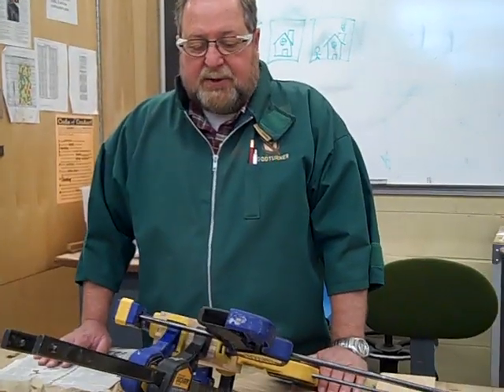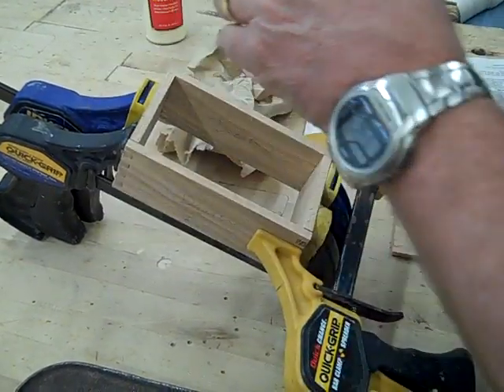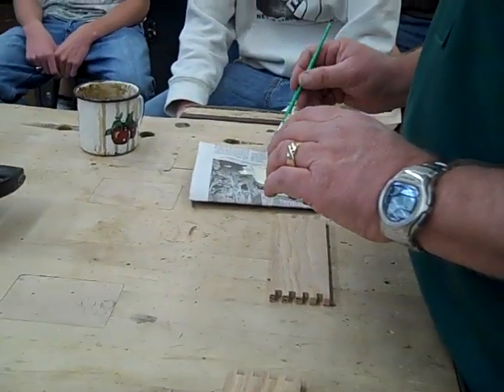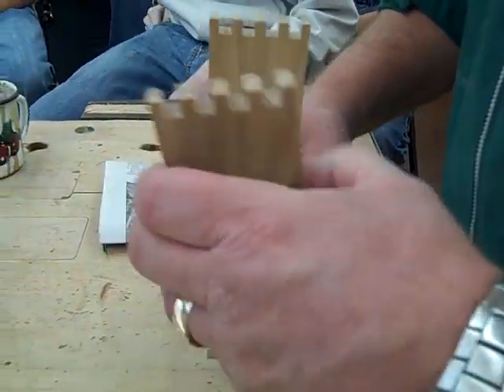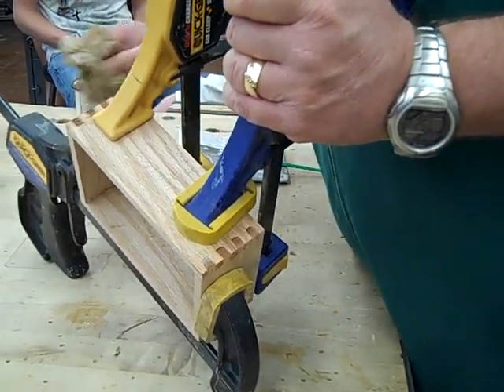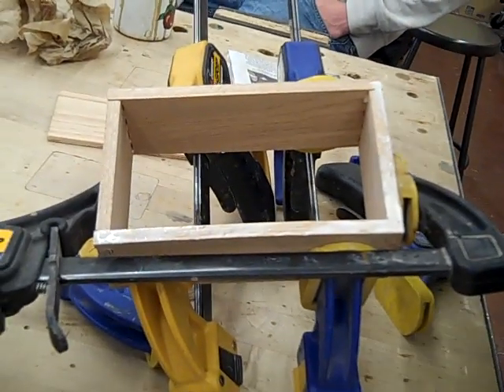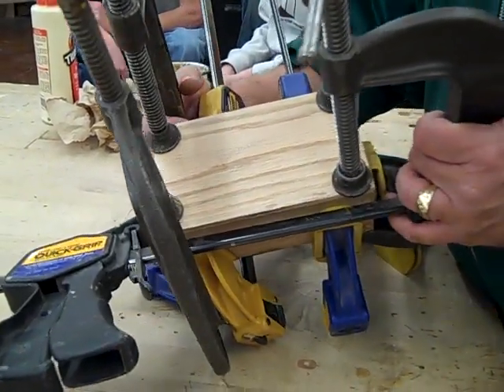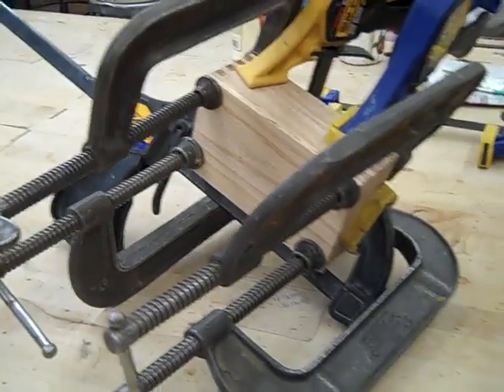Jewelry Box Step 9 Gluing and squaring the box